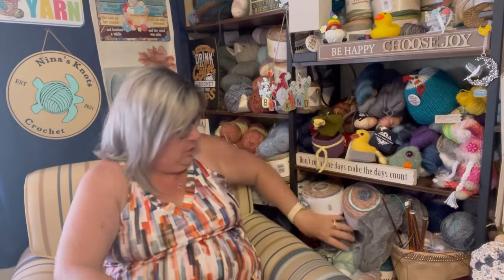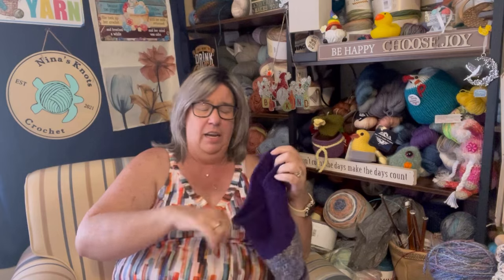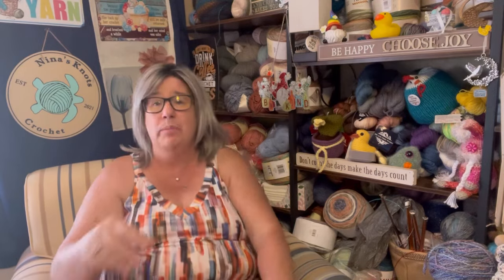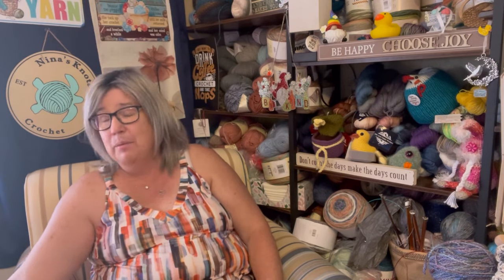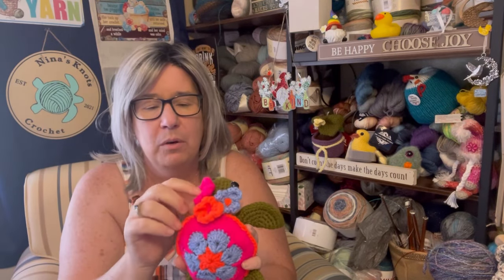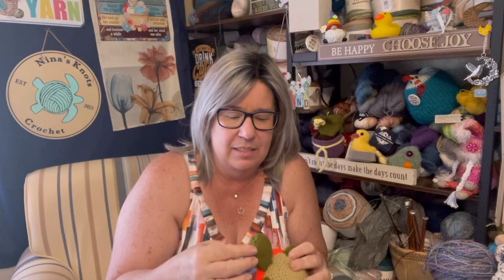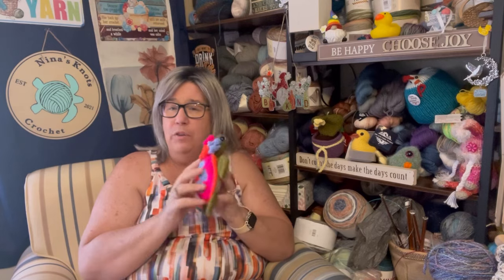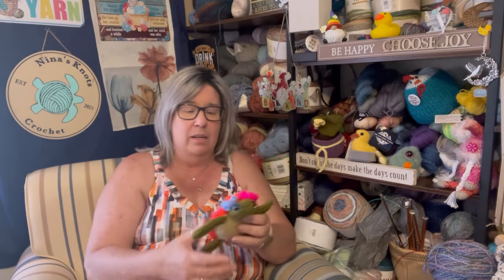MAKE ALONG MONDAY TWO FO’s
Snail mail
Lynanne Moore
4010 NE 173rd Ct

Sea Turtle Pattern

Bandito Cowl